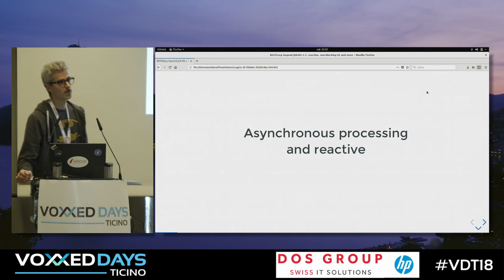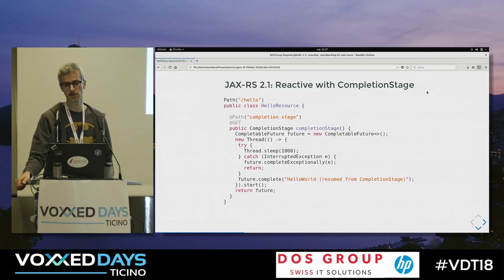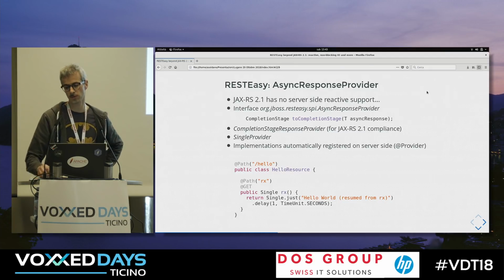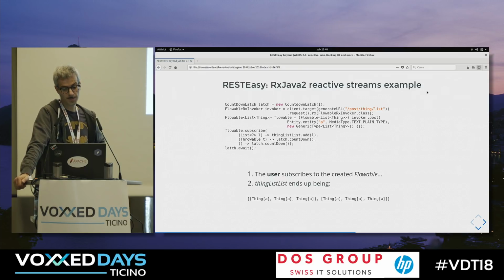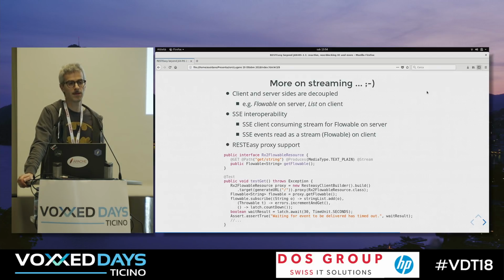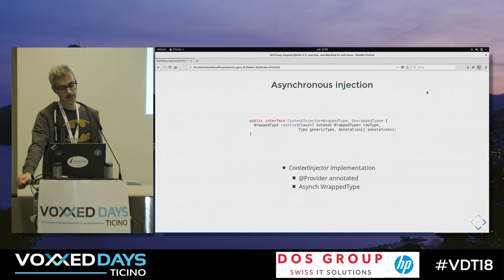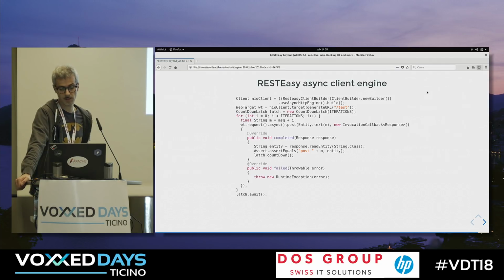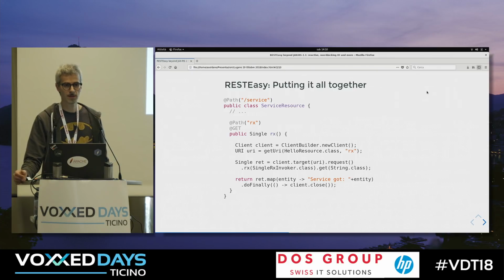[VDT18] RESTEasy beyond JAX-RS 2.1: reactive, non-blocking IO and more by Alessio Soldano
Last year, JAX-RS 2.1 (JSR-370) brought few fresh additions to the Java API for REST services. Today RESTEasy, which is the Red Hat / JBoss certified implementation of JAX-RS, moves even forward and fully embrace reactive programming. The presentation will provide an overwiew (with code examples) of reactive additions on both client and server side; it will also cover few other new features around asynchronous processing and non-blocking I/O.